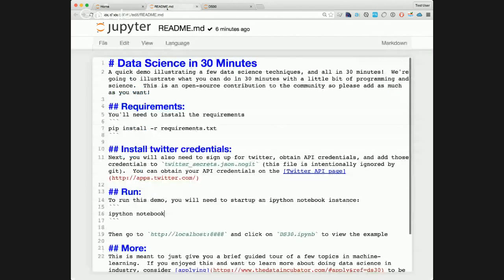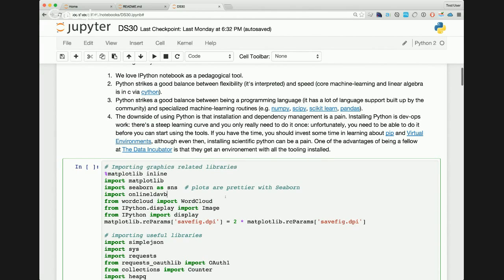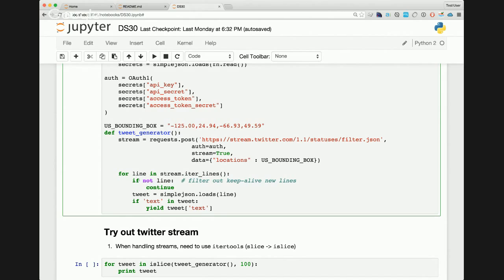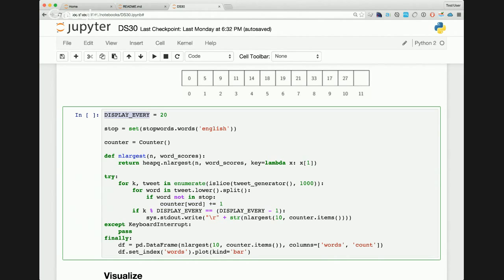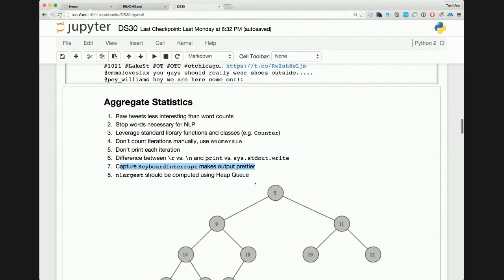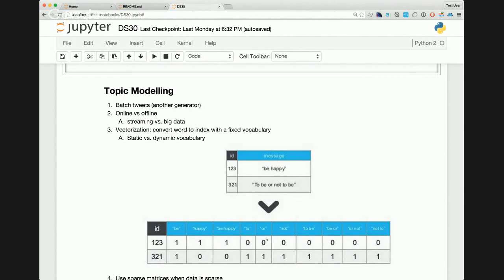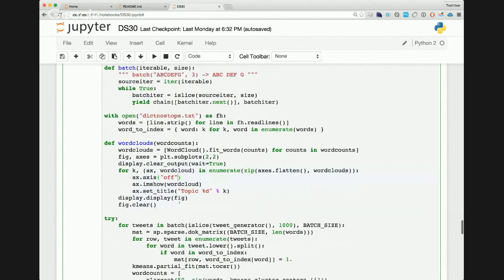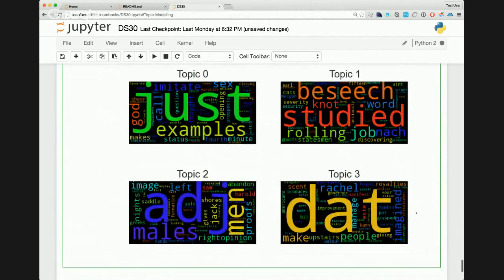Data Science in 30 Minutes #1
In this lecture, we did a demo of some of the most common techniques used in industry from clustering to streaming.

About the speaker:

Michael Li founded the Data Incubator a New York-based training program that turns talented PhDs from academia into workplace-ready data scientists and quants.  The program is free to fellows, employers engage with the Incubator as hiring partners.
Previously, he worked as a data scientist (Foursquare), Wall Street quant (D.E. Shaw, J.P. Morgan), and a rocket scientist (NASA). He completed his PhD at Princeton as a Hertz fellow and read Part III Maths at Cambridge as a Marshall Scholar.  At Foursquare, Michael discovered that his favorite part of the job was teaching and mentoring smart people about data science. He decided to build a startup to focus on what he really loves.
Michael lives in New York, where he enjoys the Opera, rock climbing, and attending geeky data science events. or @thedatainc.

The Data Incubator is a data science education company based in NYC, DC, and SF with both corporate training and recruiting services. For data science corporate training, we offer customized, in-house corporate training solutions in data and analytics. For data science hiring, we run a free 8 week fellowship training PhDs to become data scientists. The fellowship selects 2% of its 2000+ quarterly applicants and is free for Fellows. Hiring companies (including EBay, Capital One, Pfizer) pay a recruiting fee only if they successfully hire.